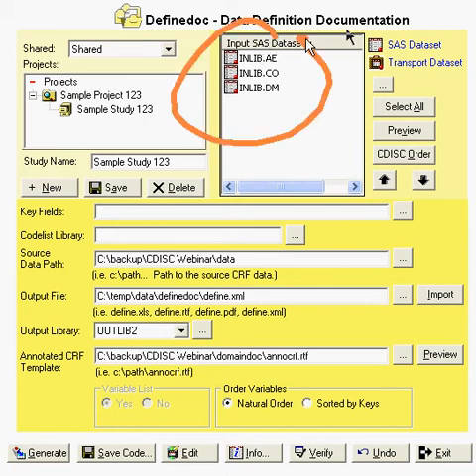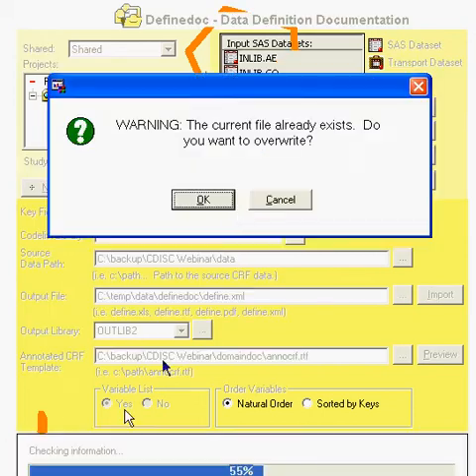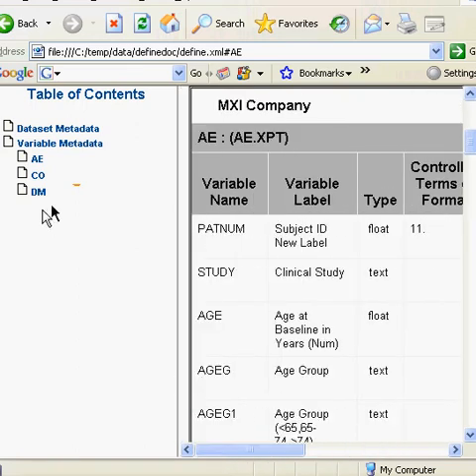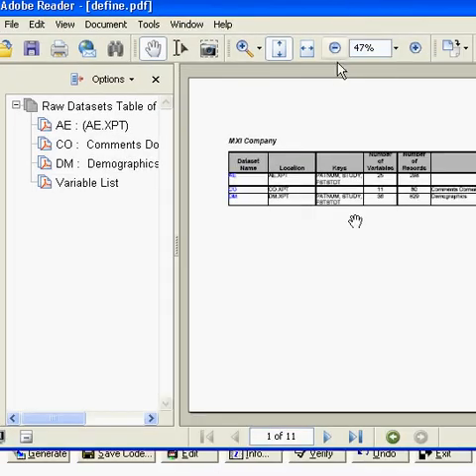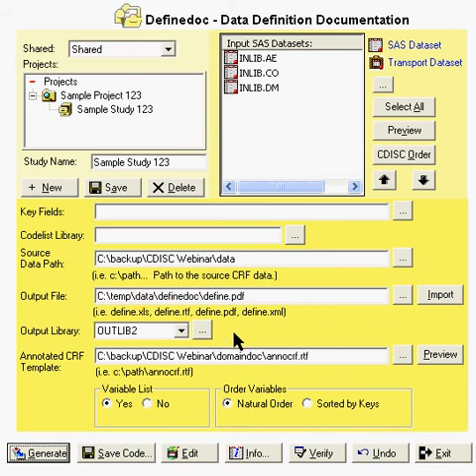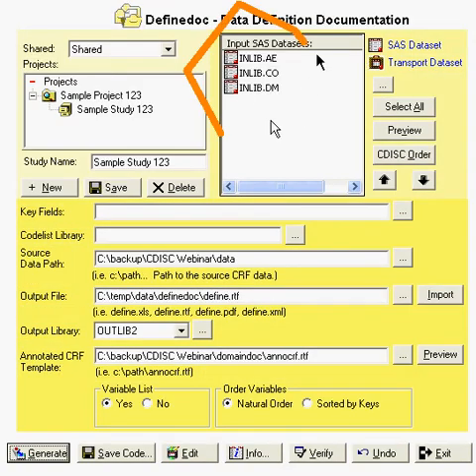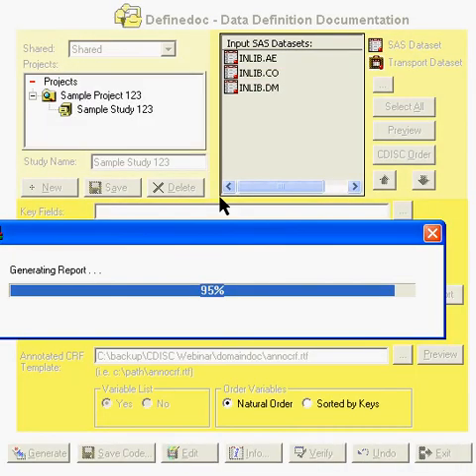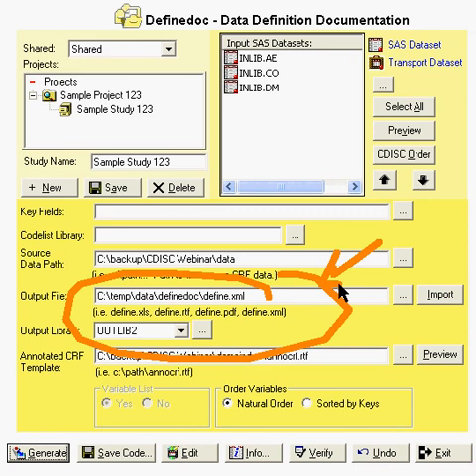Definedoc™ - Generate both DEFINE.PDF and DEFINE.XML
Submission Documentation Efficiently
Definedoc contains macros and interactive tools which automate the process of documenting your electronic submission datasets. It will generate your DEFINE.PDF and DEFINE.XML files with little extra efforts. Some of the features include:

- Automatically capture all dataset and variable attributes (i.e. PROC CONTENTS) for SAS datasets being submitted.
- Automated identification of key fields through sort order of datasets.
- Decode all coded lists through a format catalog decoder algorithm.
- Intelligent defaults of the origins of each variable by identifying matches to variables in source datasets and variables in analysis datasets.
- User friendly spreadsheet editor for updates after automated variables are captured
- Audit trail of edits and updates are made for change control of documentation.
- Reports are generated for DEFINE.PDF and DEFINE.XML or in Excel or WORD format.

Suite of Tools
CDISC Builder is part of a suite of tools which can be implemented to provide data for your submission that is compliance to regulatory requirements. This automate the process and delivers data with greater accuracy and integrity